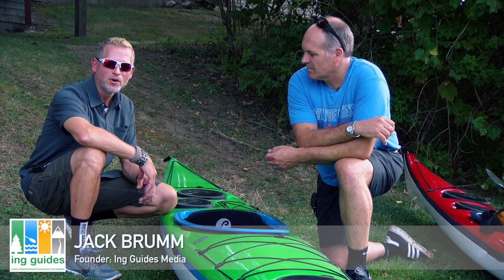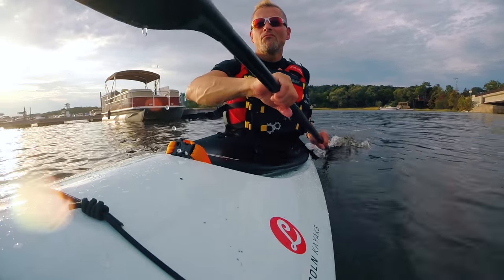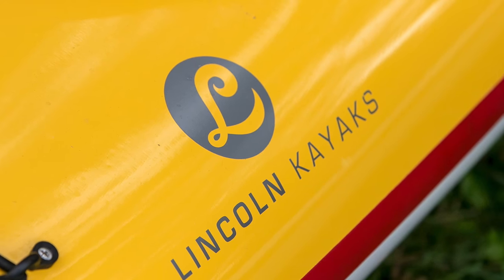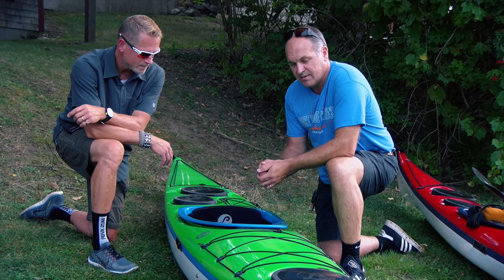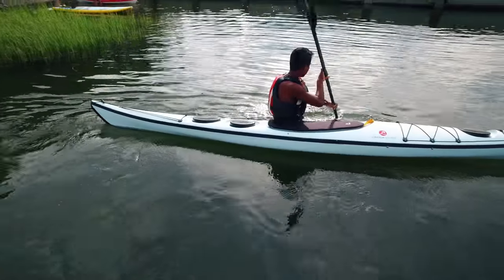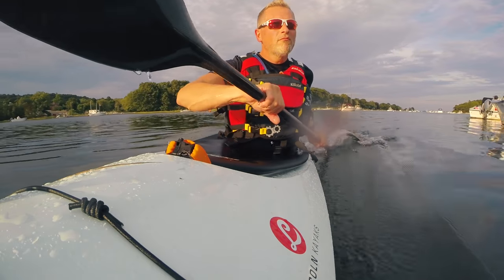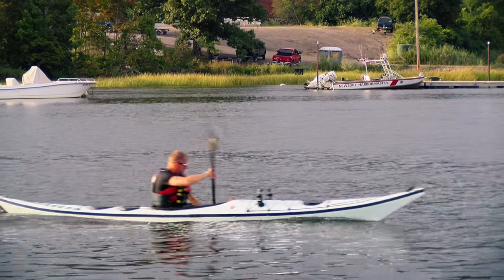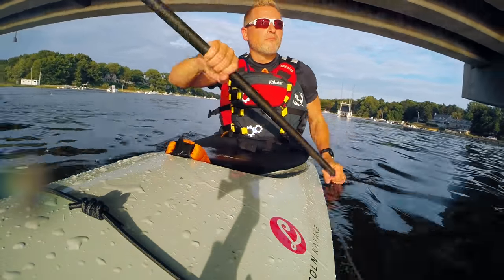Lincoln Demo Day @ Newbury Kayak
Newbury Kayak & Canoe recently hosted a demo day for Lincoln Canoe & Kayaks handcrafted composite boats. The event took place on the Parker River. Newbury Kayaks boat launch provided the ideal spot to launch with even the tides cooperating.

Lincoln's owner Marc Bourgoin talks w Ing Guide Jack Brumm, on the topics of boat construction, specialty retail shop support, and test rides.